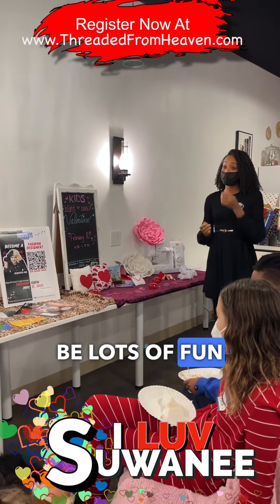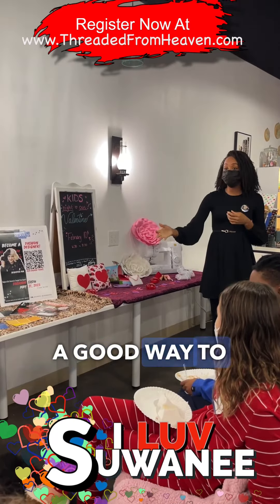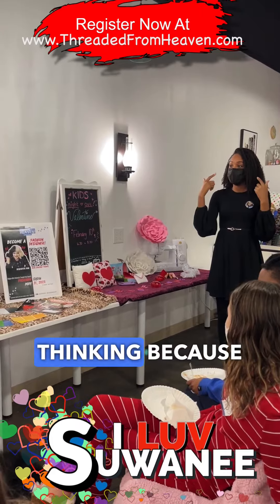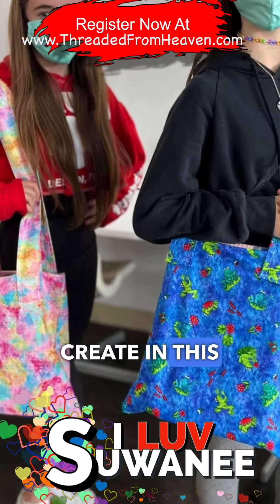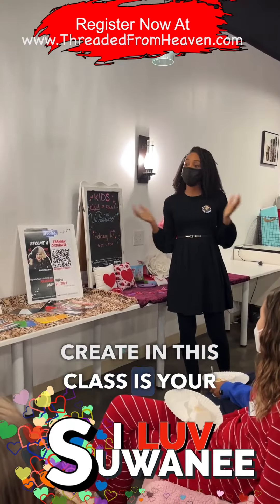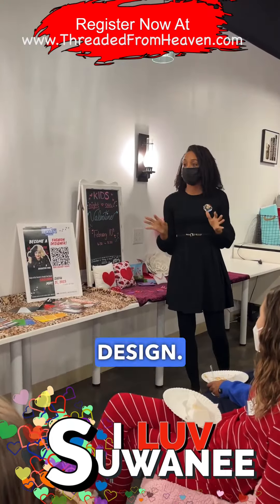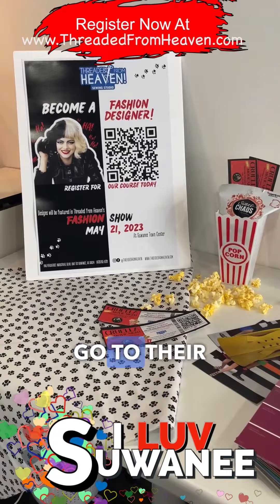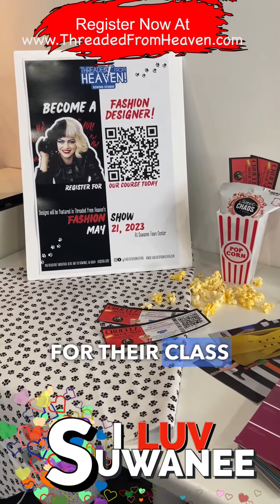Become a Fashion Designer: Threaded from Heaven's Cruella's Fashion to Runway Course, in Suwanee, GA